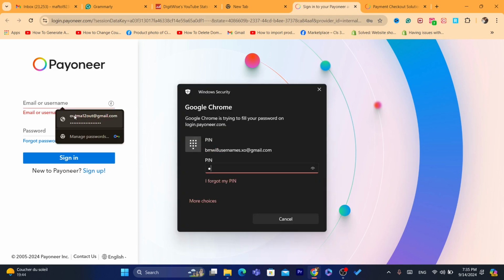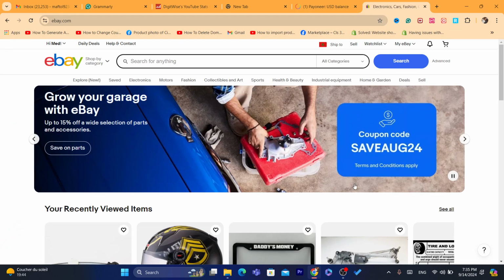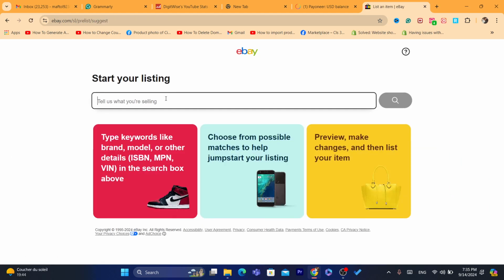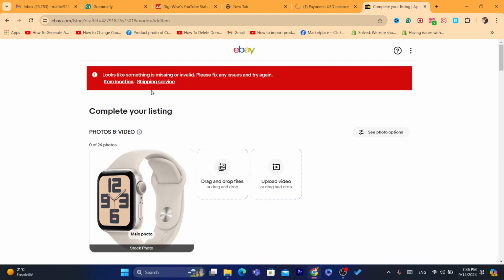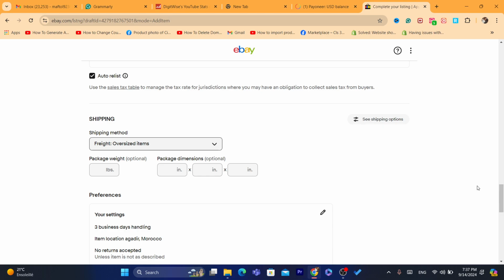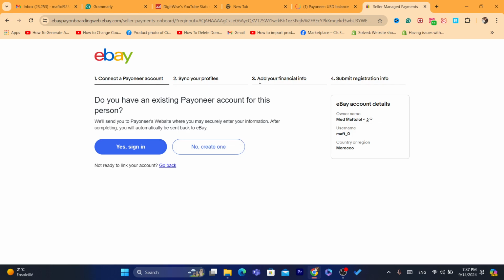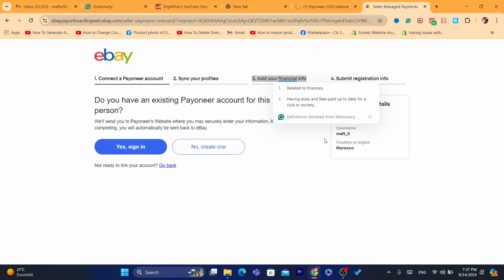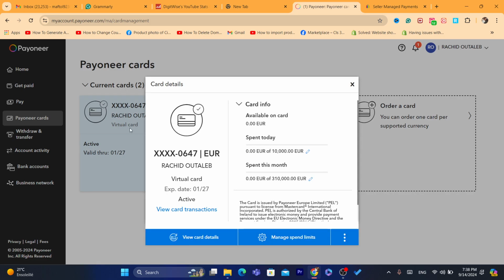How to Connect Payoneer to eBay - Get Your eBay Payments Easily (2026)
Learn how to connect Payoneer to your eBay account and start receiving your eBay payments quickly and securely. In this 2024 guide, we'll walk you through the latest steps to link Payoneer to eBay, making it easier for sellers to get paid directly into their Payoneer accounts. This tutorial covers everything from setting up your Payoneer account, linking it to eBay, and managing your payments efficiently. Avoid common setup issues and optimize your payment process with this straightforward guide. Watch now to streamline your eBay payments with Payoneer!